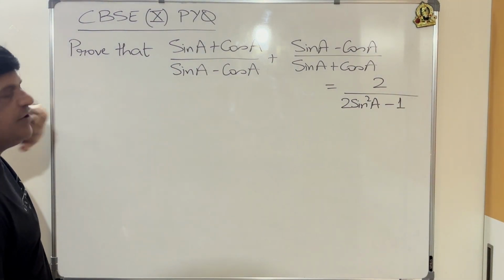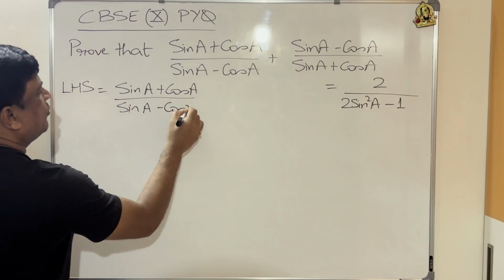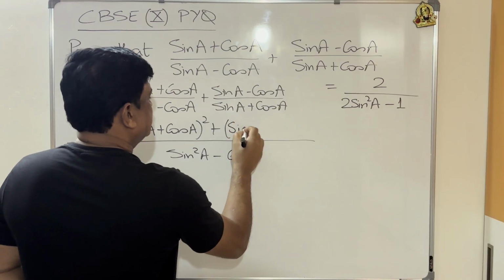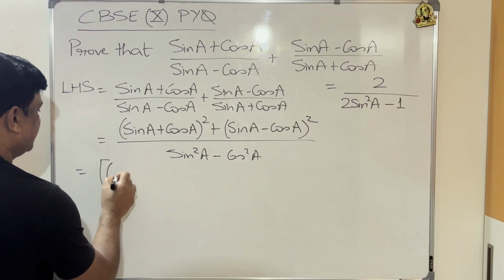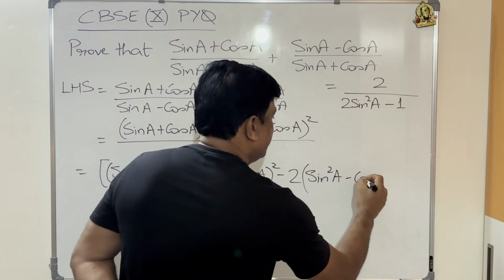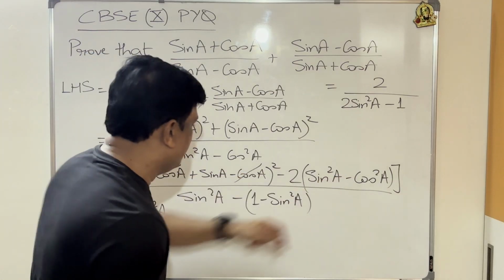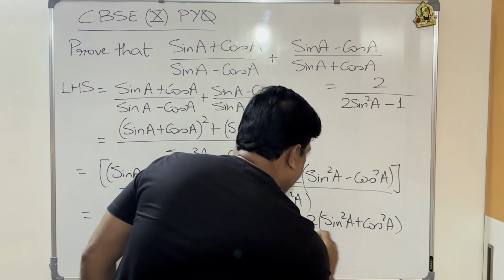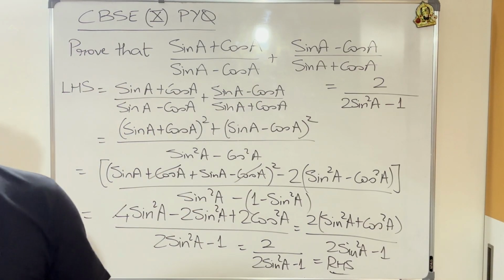CBSE X PYQ Prove (Sin A + Cos A)/(Sin A - Cos A) + (Sin A - Cos A)/(Sin A + Cos A) = 2/(2 Sin2A – 1)